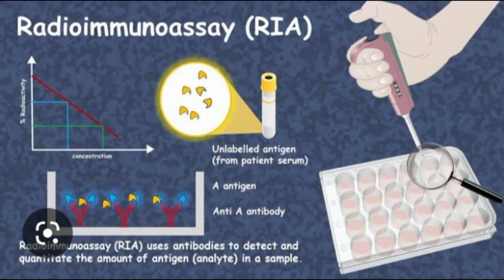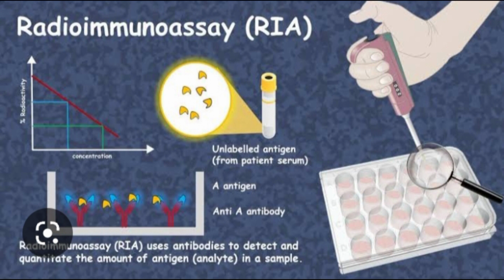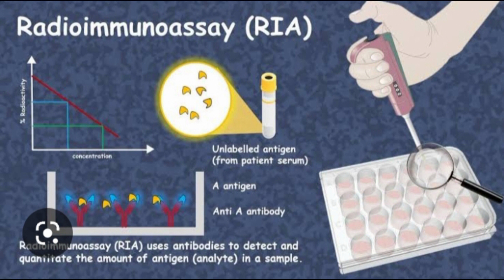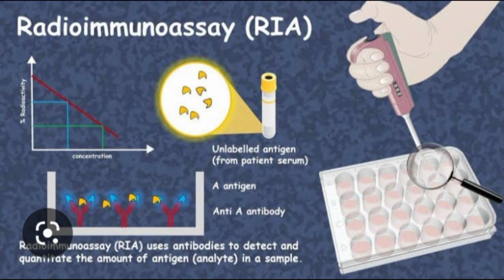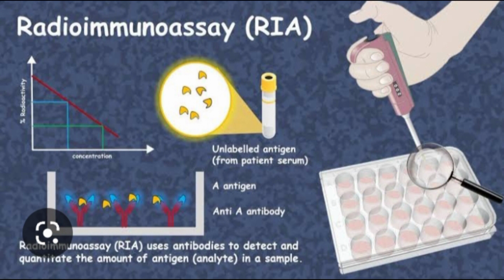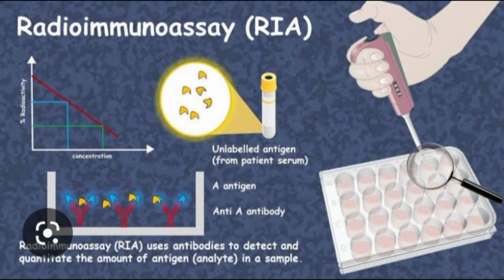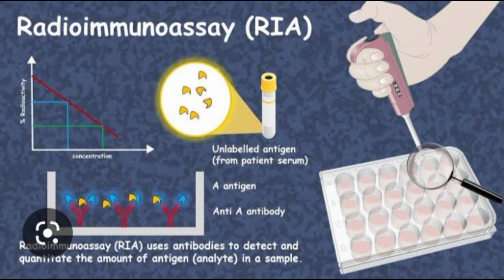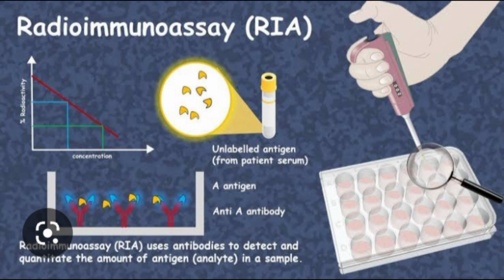Immuno Chemical Technique PROMETRIC LAB TECHN EXAM AUDIOBOOK